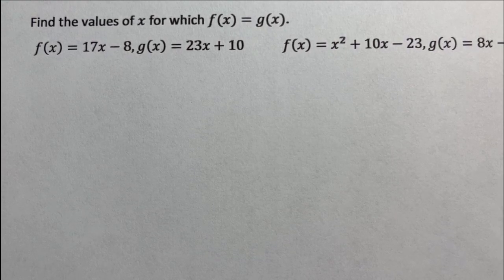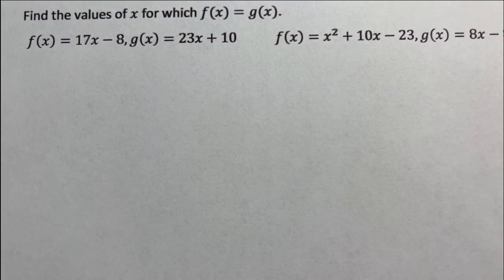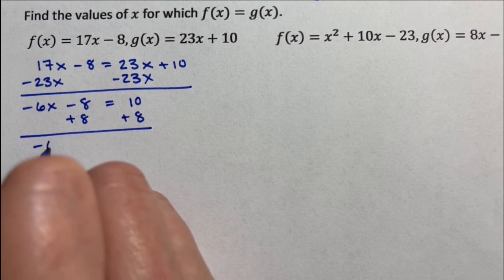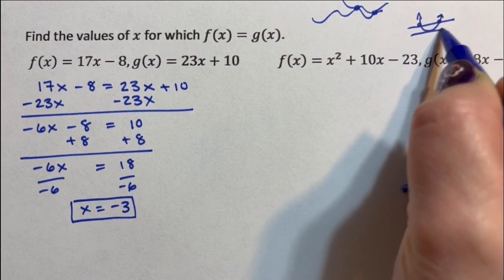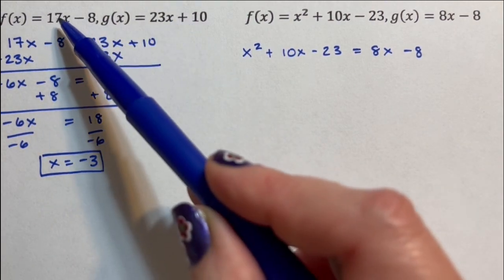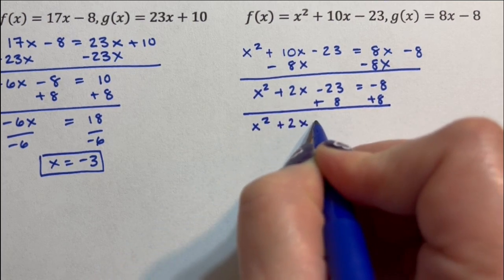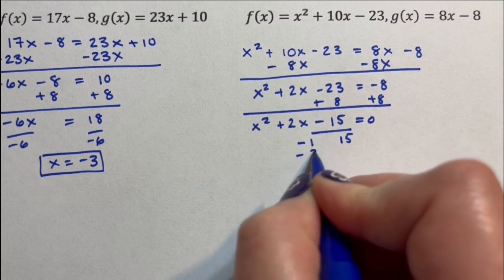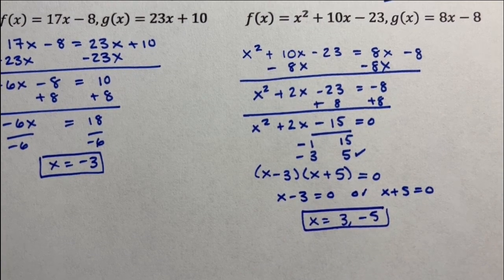Function - Finding Where Two Intersect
This video calculates the intersection point of two function.